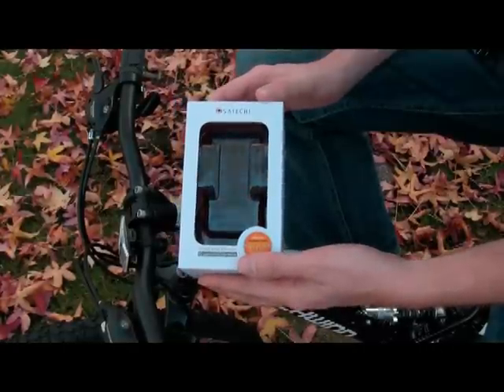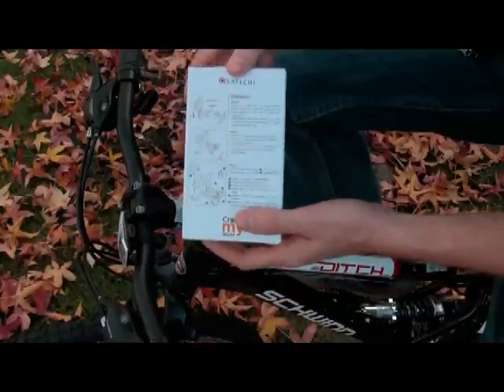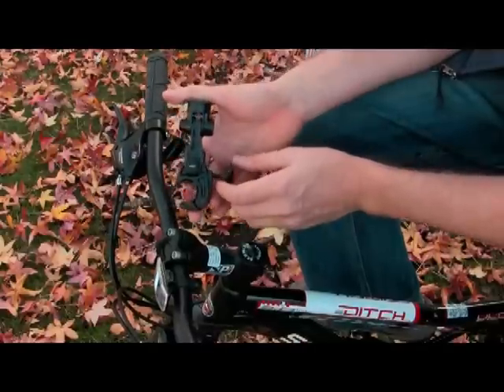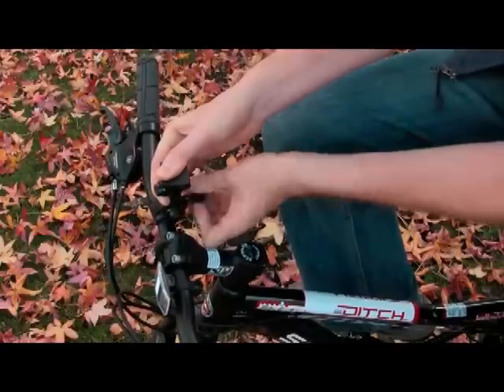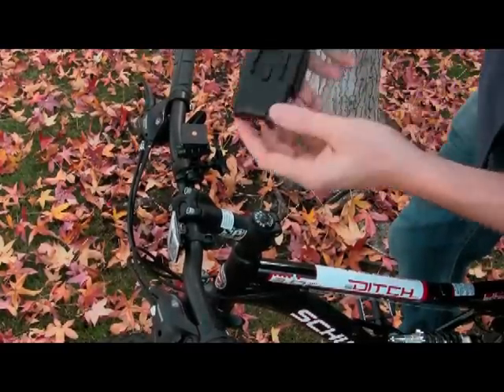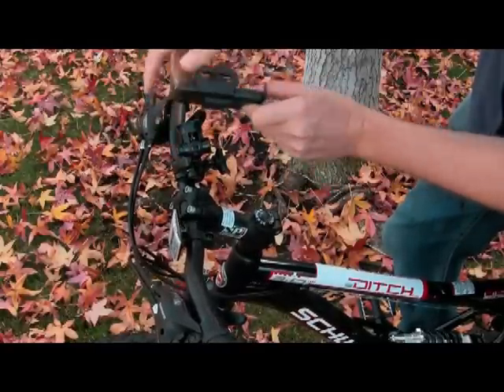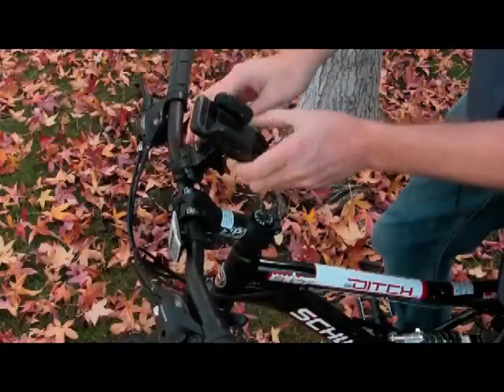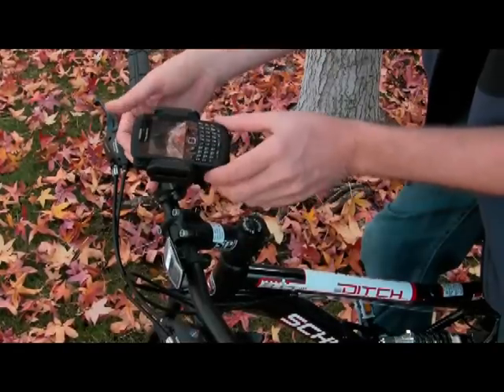Satechi SCR-69 Bike Holder Instructional Video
The Satechi SCR-69 lets you attach your iPhone , iPod Touch, BlackBerry, HTC, and most other cell phones to your bike s handlebars so you can track your GPS position, your speed, or distance travelled, while you ride. The Satechi SCR-69 is always within easy reach, safe and convenient. It features an extra secure mount that has adjustable pivoting action: up and down, left and right. The Satechi SCR-31 Cradle (B) is exclusively designed to fit iPhone 4, 3G & 3Gs, allowing stable and secure mounting and full access to all buttons and functions. With Cradle (A), you can mount iPhones with cases and other mobile phones. Mount your phone on the Satechi SCR-69 & enjoy the ride!